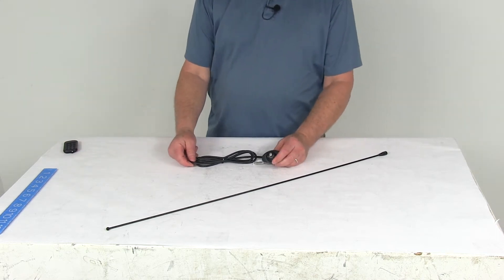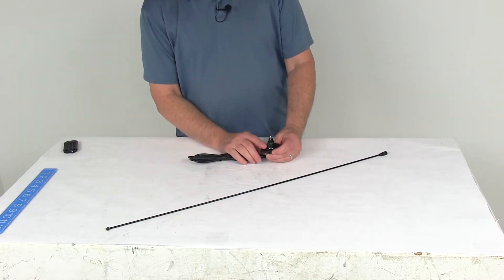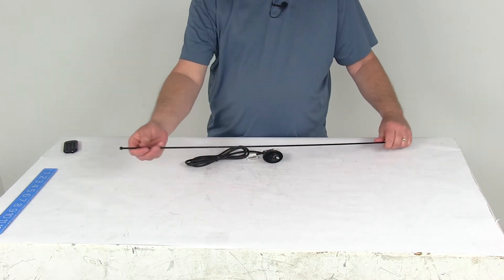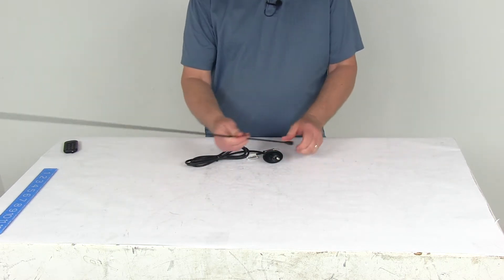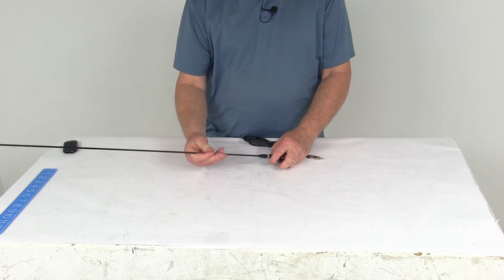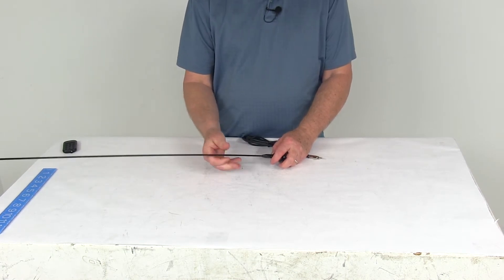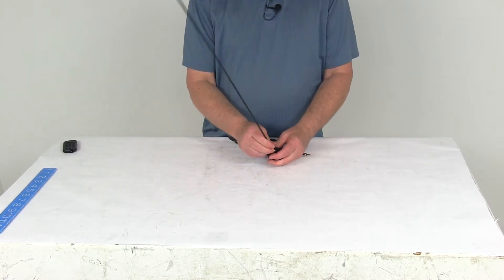etrailer | Review of the Jensen Antenna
Today we're going to take a look at the Jensen Oval Base Antenna. It has this oval mounting base. It does use this 31 inch long flexible mast. The mast would just screw onto the base. Just like that. Then you tighten it down.

That'll give you your antennae. Now it does come with a 64 inch long coaxial cable and it does require a 1 inch mounting hole for installation. Also, on the base itself, if you loosen the base, there's a large nut right here. If you loosen that, it does give you some flexible angle adjustment if needed. Then once you find the right spot, just go ahead and tighten that larger nut down in the right position. That should do it for the review on the Jensen Oval Base Antenna..